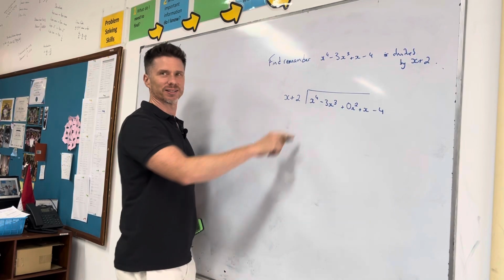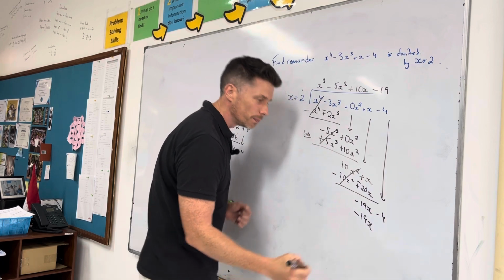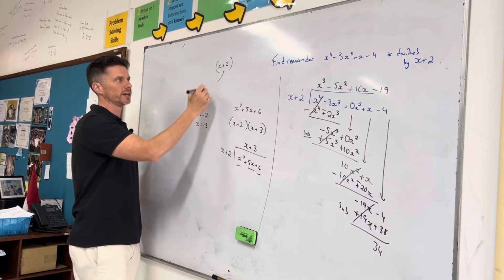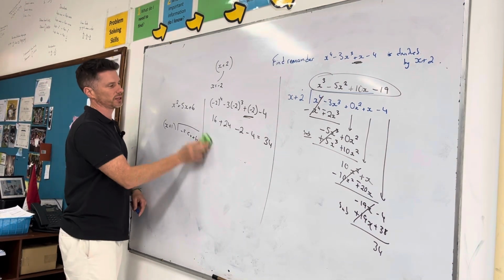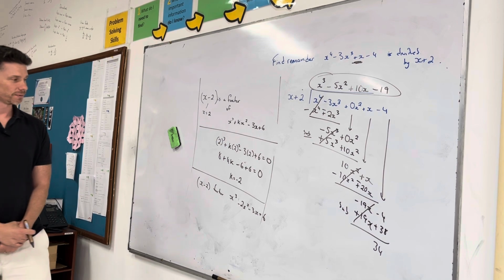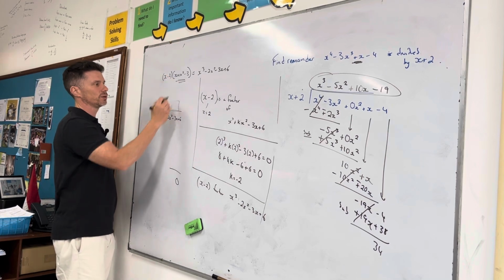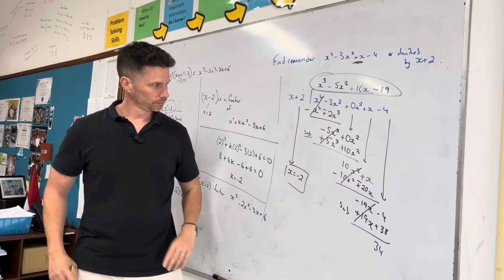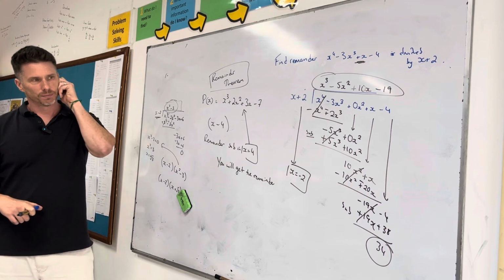Remainder and Factor Theorem for IB AA HL